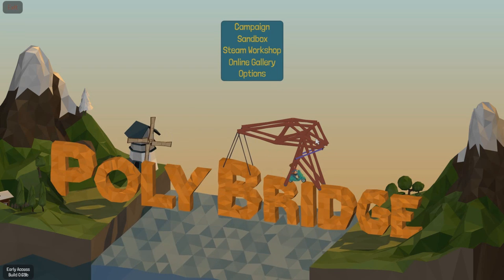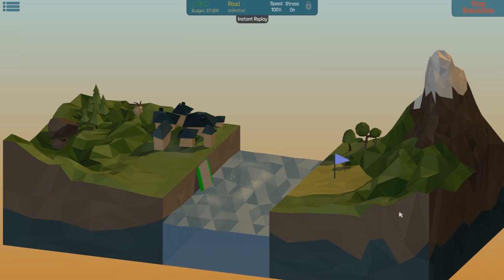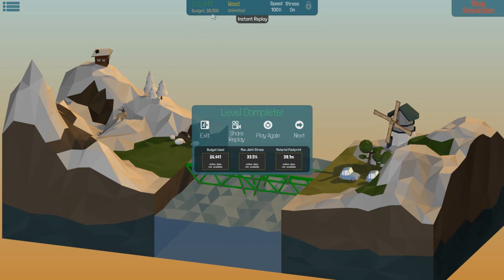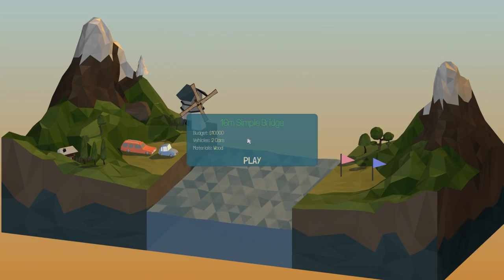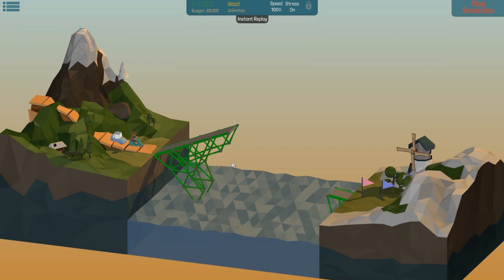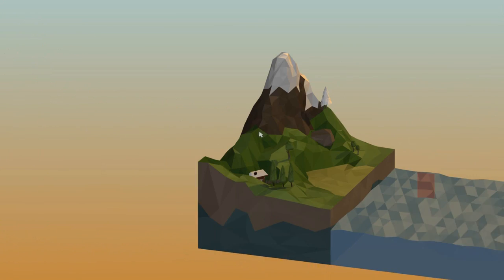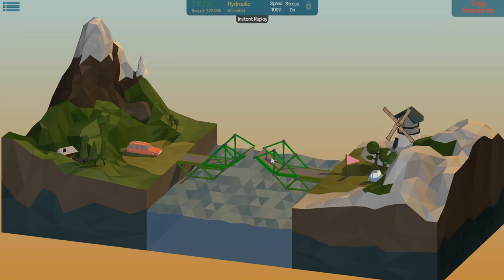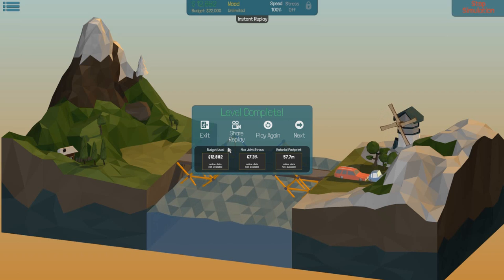PolyBridge :: Lets Play :: Building Strong Bridges :: E1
A new series starts today! This first episode is going to be used similarly to a TV pilot episode, meaning if this episode goes down well with all of you guys we will continue the series on for a while.

About Poly Bridge:

Can be purchased through steam for £8.99. (at the time of recording)

Gamertag: Z One N Only

Cheers Guys.